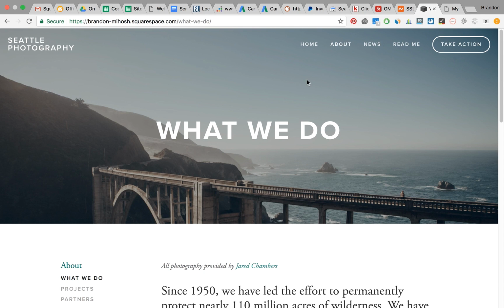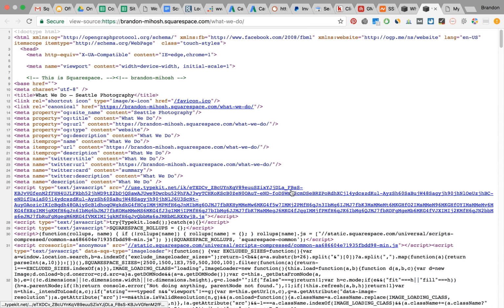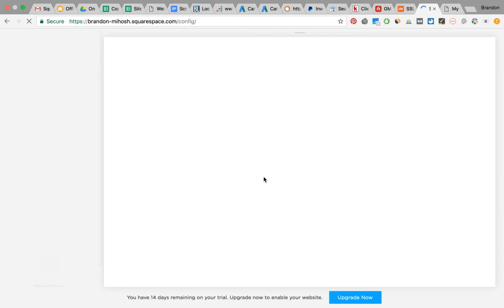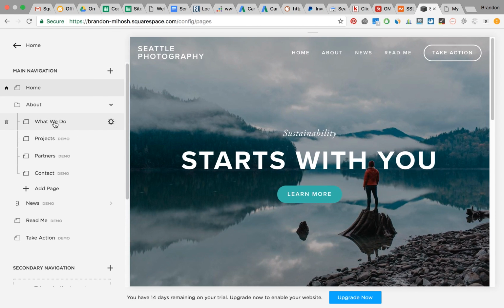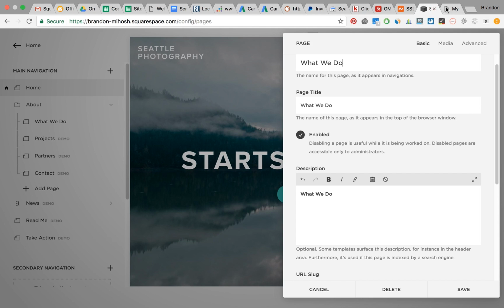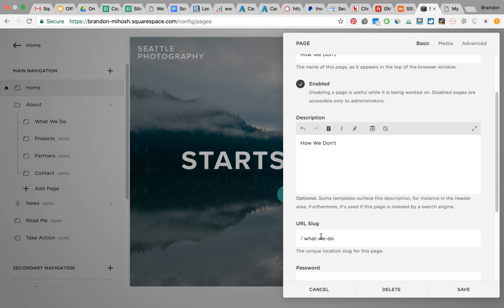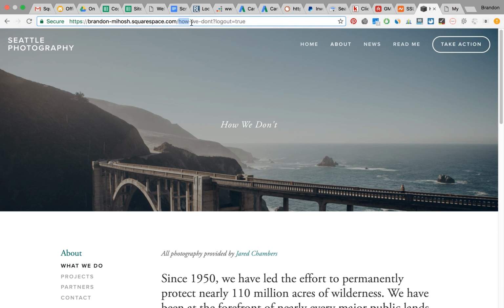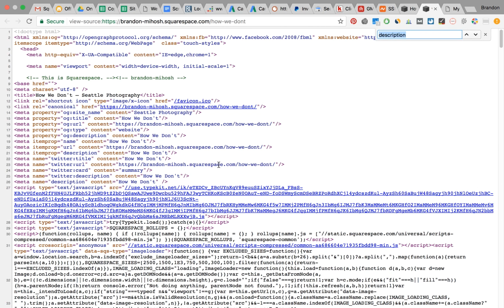SquareSpace and SEO - Changing your Meta Description for your Page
SEO can be tough on some WYSIWYG editors like SquareSpace or Wix.  However, we are going to do our best to support your efforts on these with these little "self help" web development videos on these Content Management Systems.

While we don't HIGHLY recommend SquareSpace or Wix as a solution, we understand why they are in demand.

If you need help with getting the site more visible on Google or other top search engines, feel free to visit us